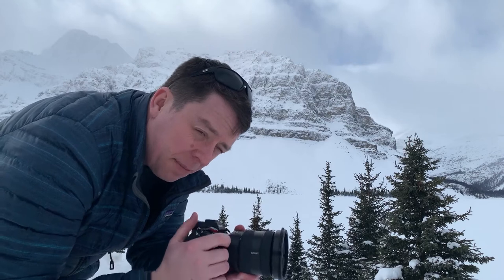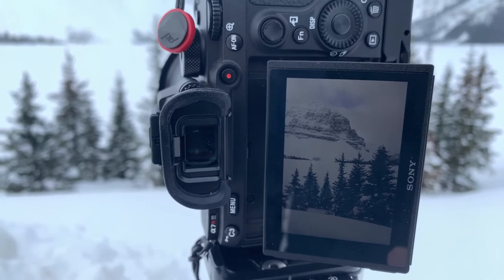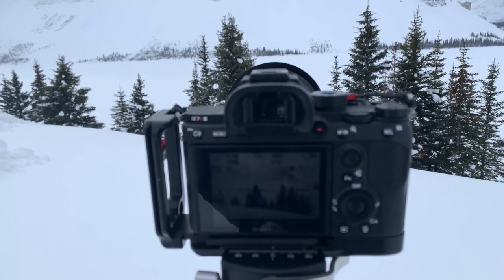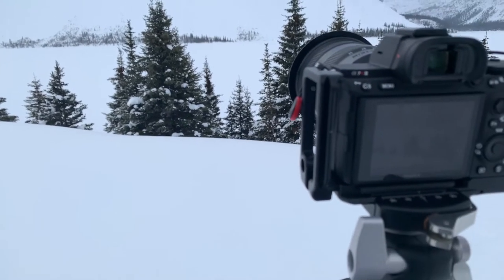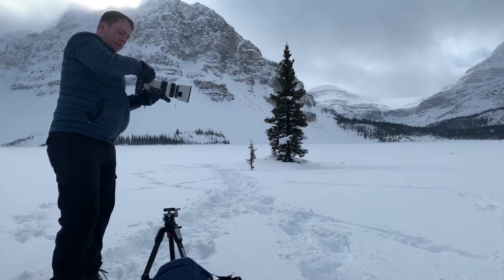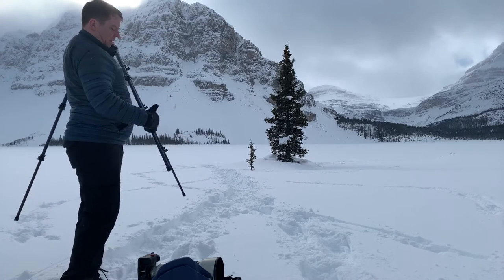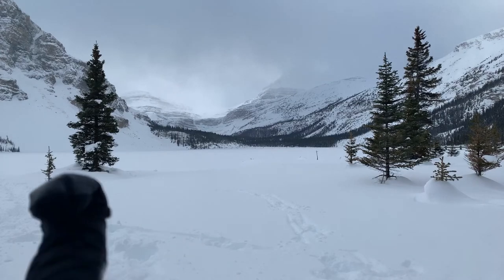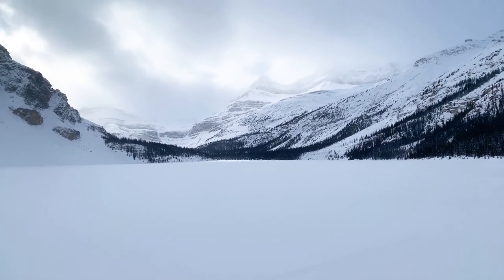Photographing Bow Lake in Winter | Landscape Photography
Bow Lake is a beautiful spot located on Ice Fields Parkway, approximately 1 hour from the town of Banff. On this day I spent an afternoon photographing this amazing location on a beautiful Winter day. I give some behind the scenes insight into how I approach a scene and I share some lessons that I learned.